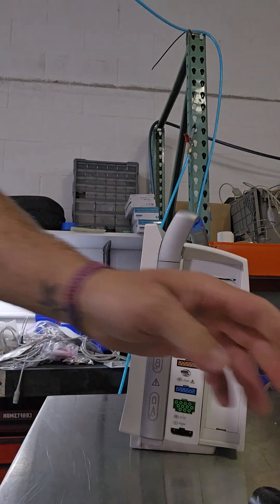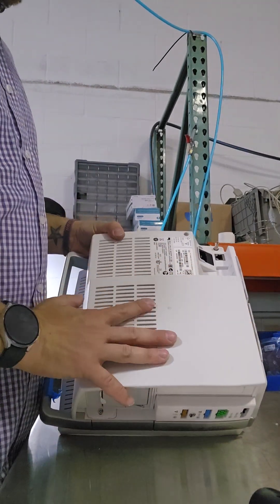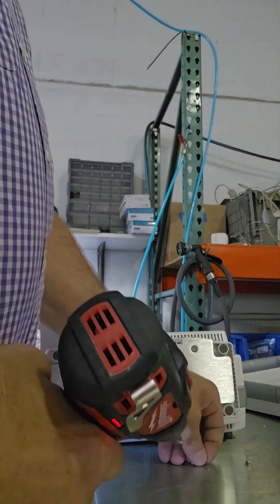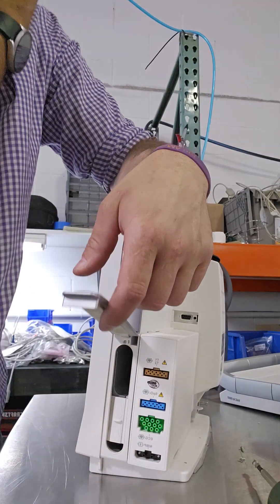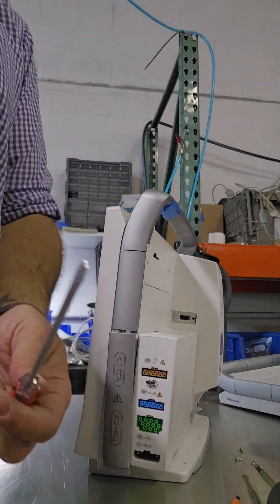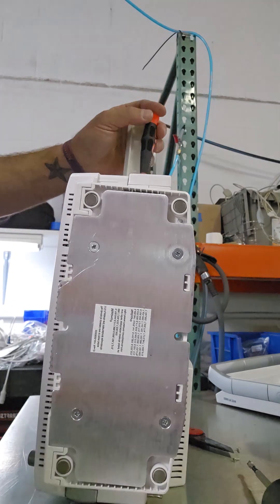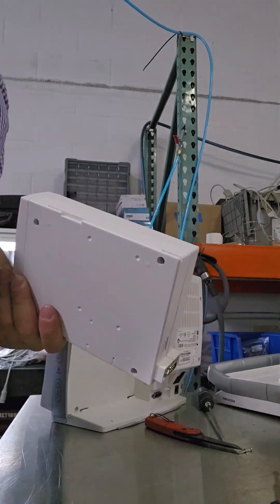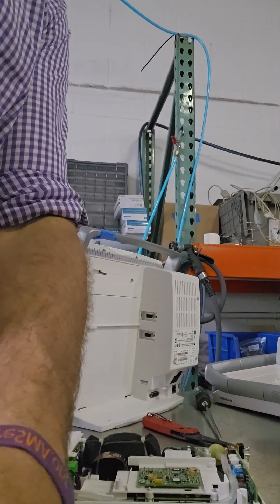GE B40, how to remove the measurement module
Removing the measurement module on  a GE B40 patient monitor